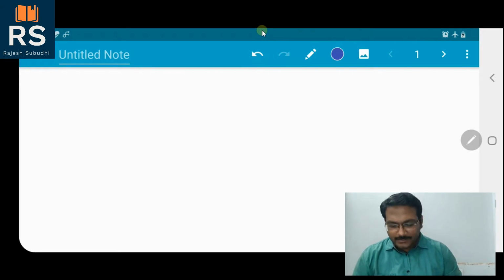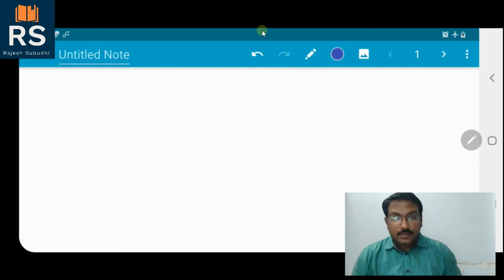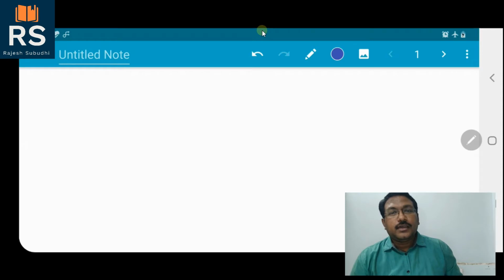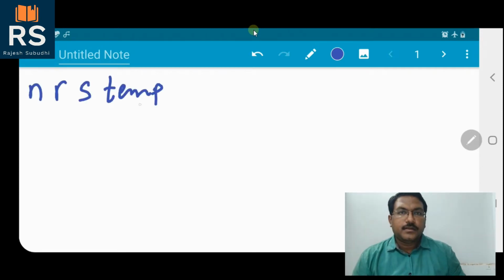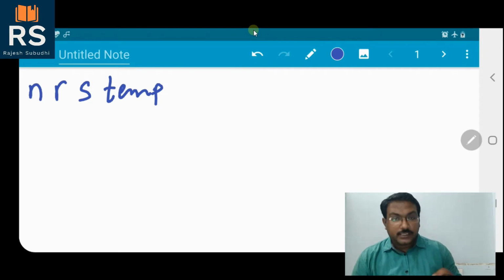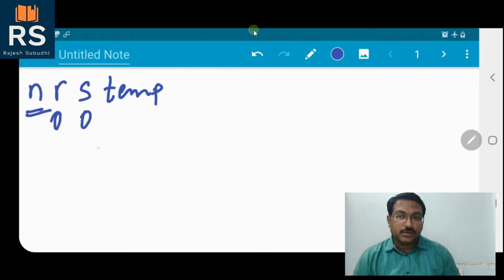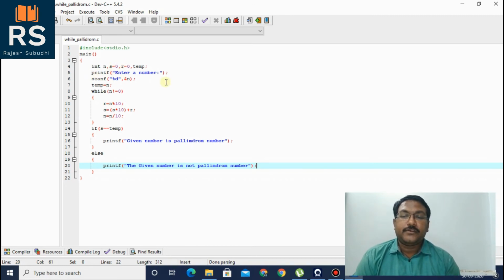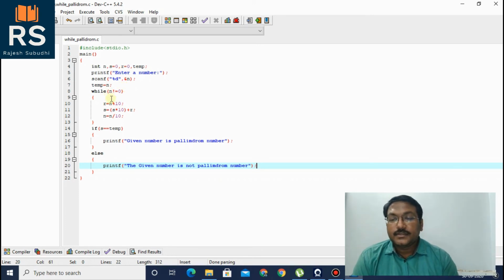Programming in C- Palindrome Number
YouTubeCoding Programming in C- Palindrome Number
Topics covered:
1. What is palindrome number
2. How to know that a number is palindrome or not
3. C program to check palindrome number
Palindrome Number:-A palindromic number is a number that remains the same when its digits are reversed.